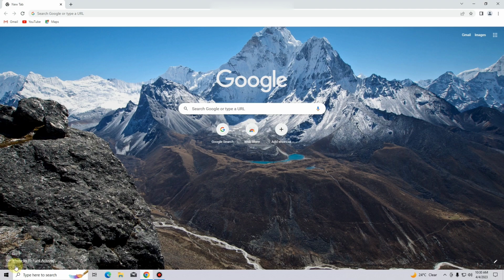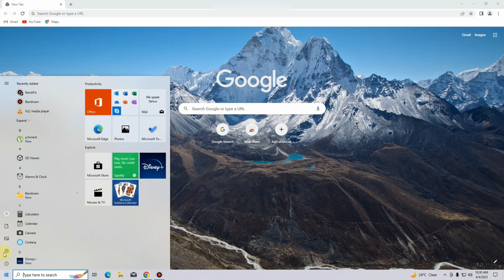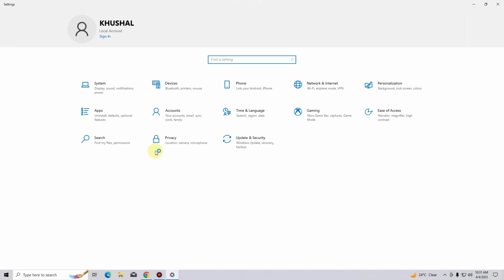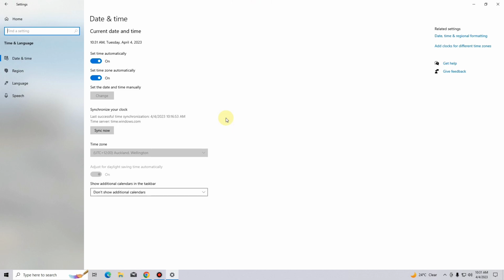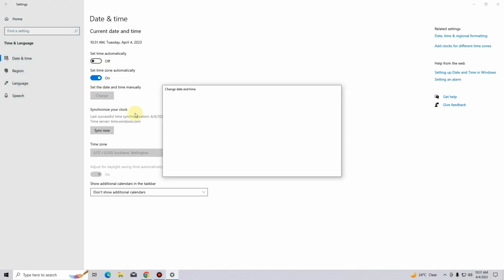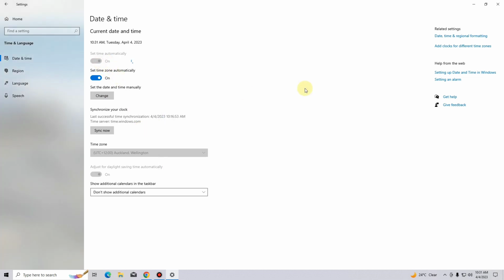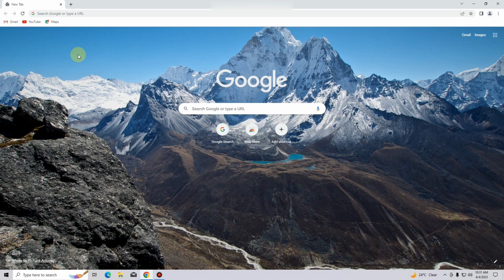How To Fix - (Your Clock is Behind) - Error %100 working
Hello, guys welcome back to my new tutorial video my name is Khushal Solanki BIG JOE and in this video, I show you How To Fix - (Your Clock is Behind) - Error %100 working

You'll see this blunder on the off chance that your PC or cell phone's date and time are off base. To fix the mistake, open your gadget's clock. Ensure the time and date are right. You'll see this blunder in the event that you attempt to go to a site with an obsolete security code.